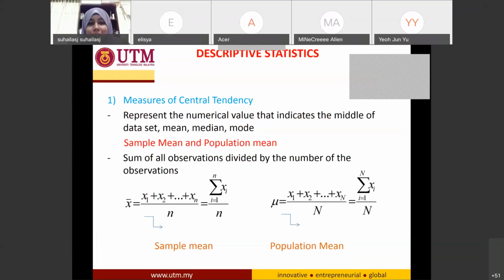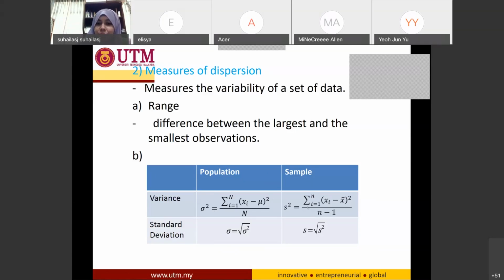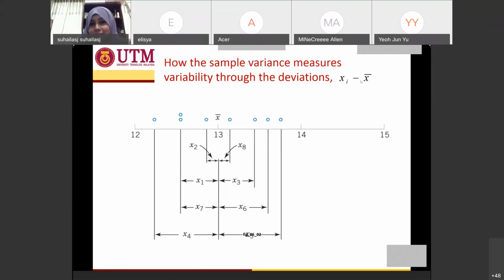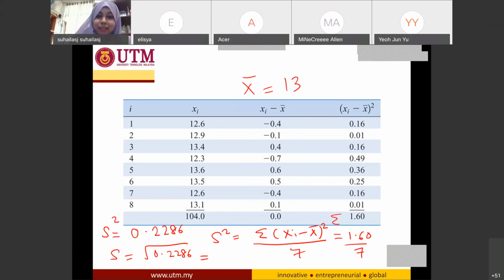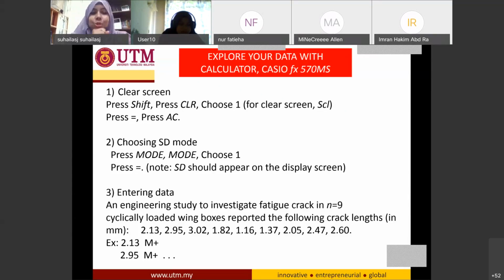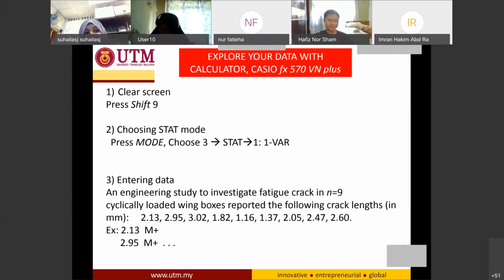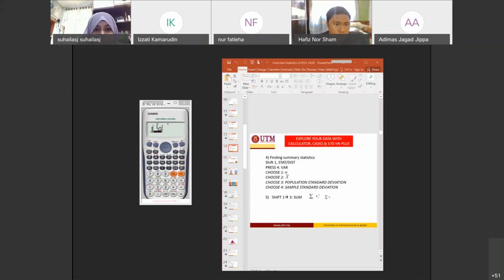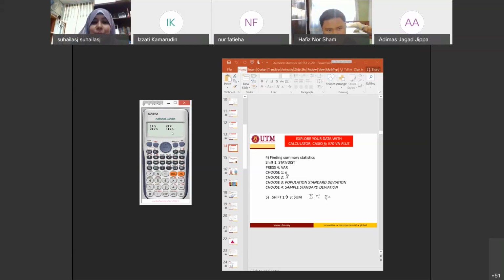ONLINE CLASS SSCM 1103 19 OCT 2020 PART 2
REVISION ON MEASURE OF CENTRAL TENDENCY, MEASURE OF DISPERSION, HOW TO COMPUTE MEAN AND STANDAR DEVIATION USING CASIO FX-570 MS